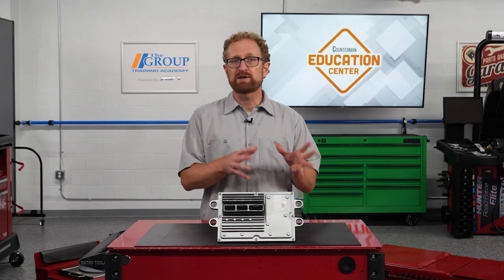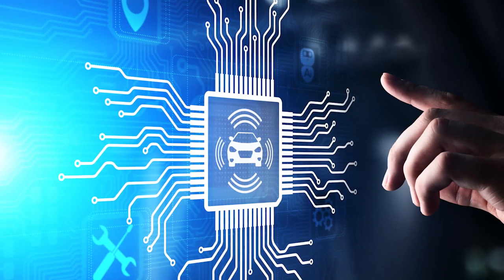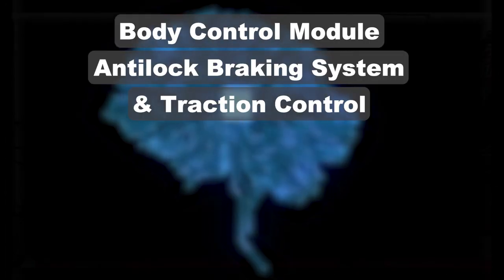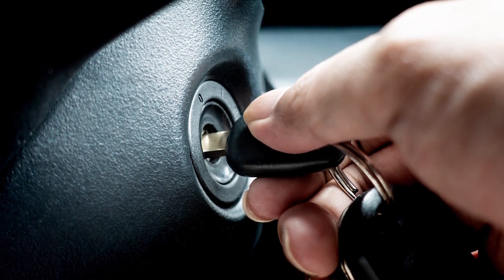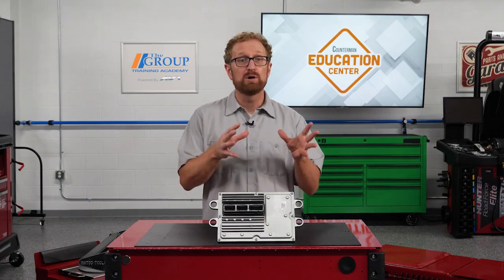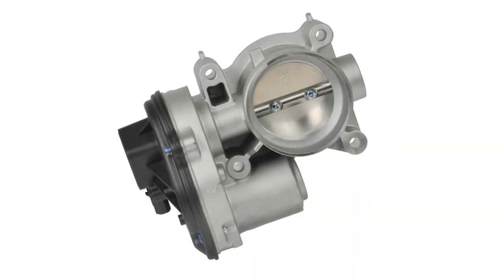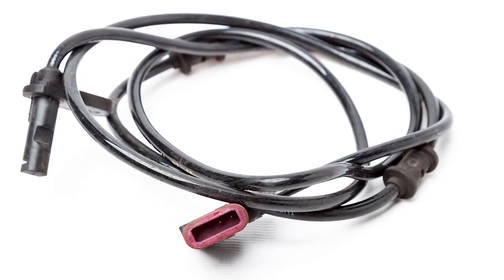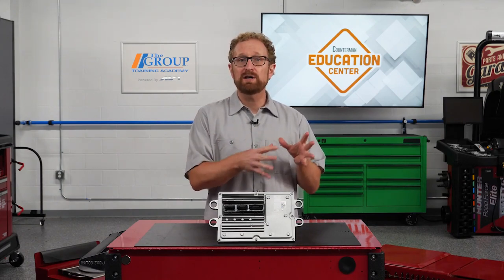Asking the Right Questions for Diagnosing Vehicle Electronics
Today’s vehicles are more reliant on computers and electronics than ever before, and diagnosis needs to be performed from a systems perspective.